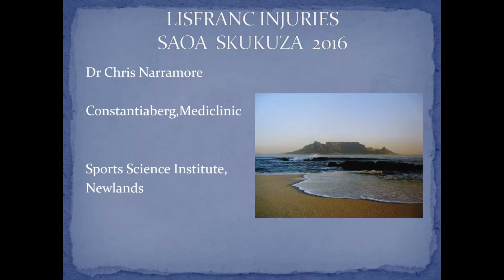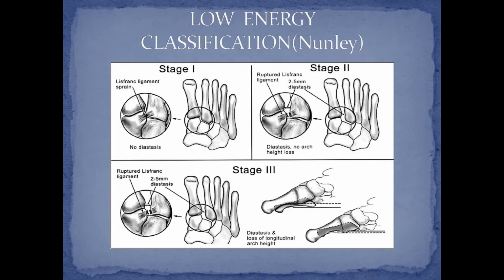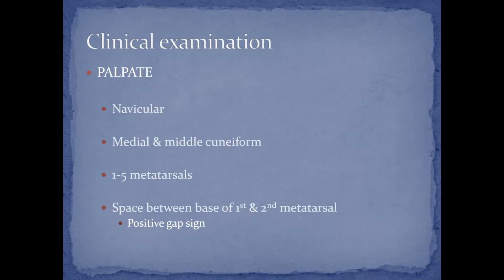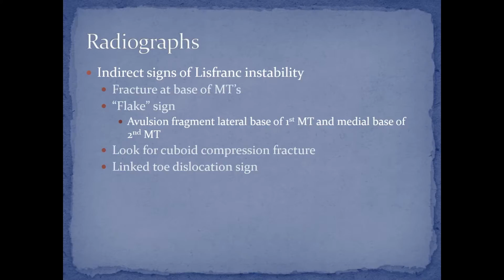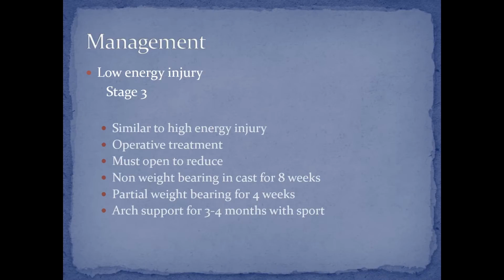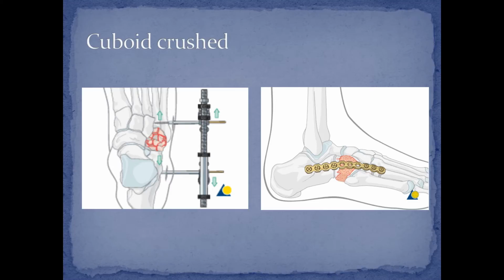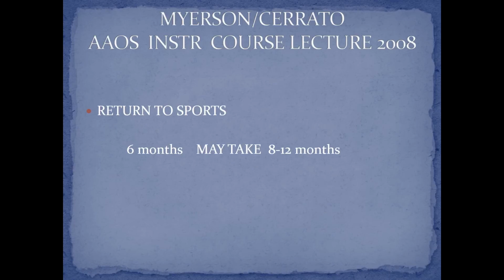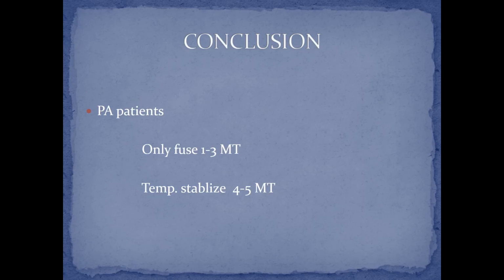Lisfranc injuries - Session 6 - 10h00 - Chris Narramore